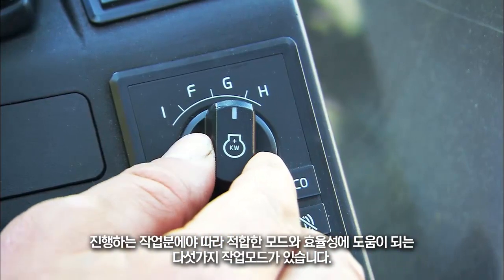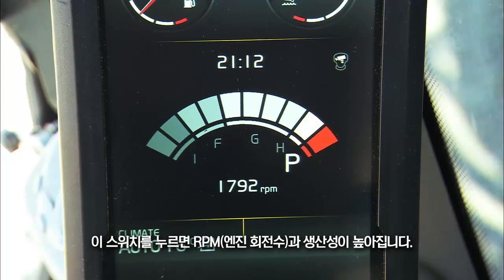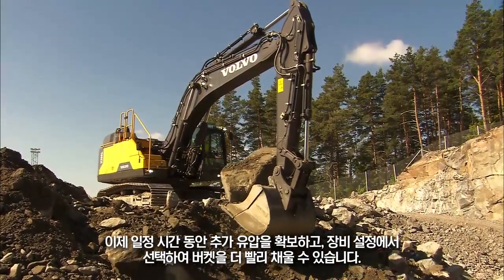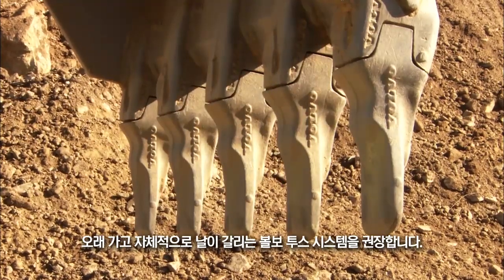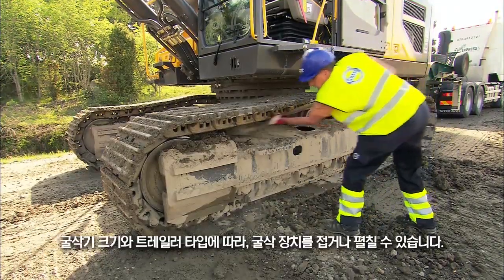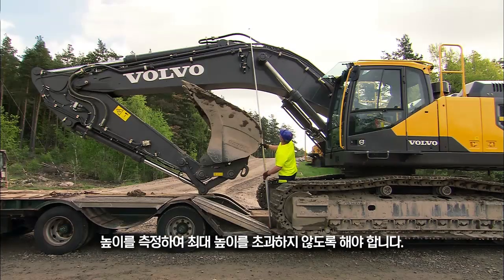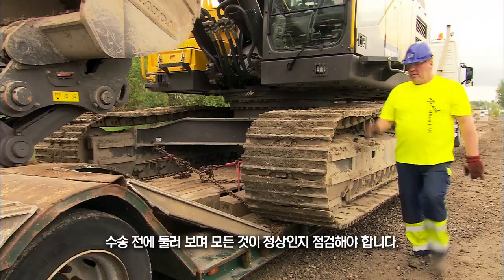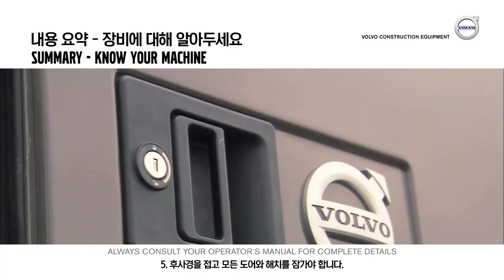[볼보건설기계코리아-E시리즈 기본운영교육.Part2]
볼보건설장비를 운용할때 진행하는 작업분야에 따라 적합한 모드와 효율성에 도움이 되는 5가지 작업모드가 있습니다.

볼보투스 시스템은 자동적으로 날리 갈려 효율과 편의가 증가합니다.